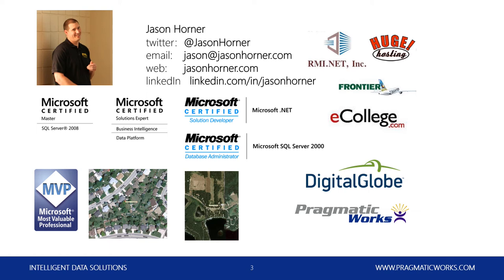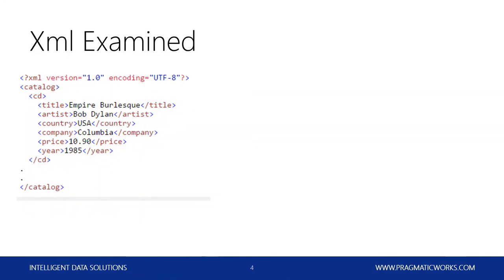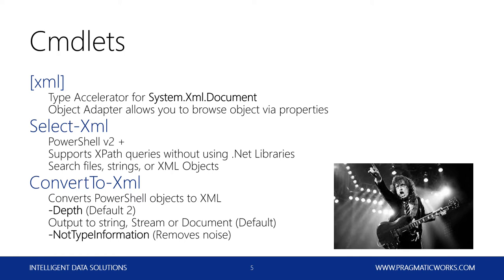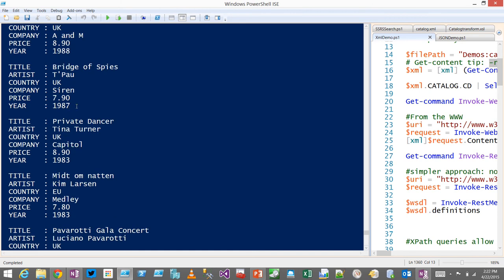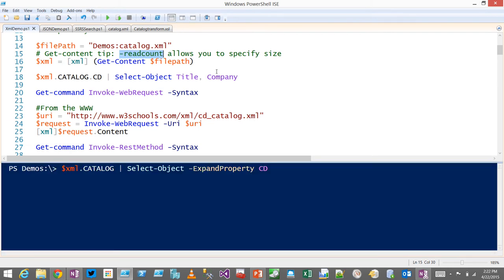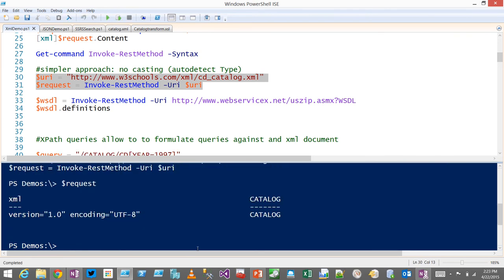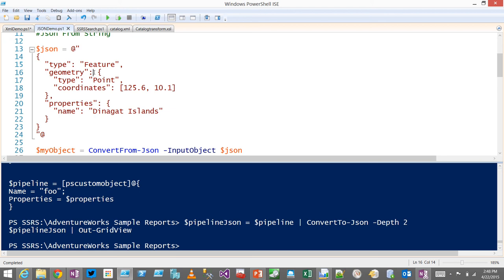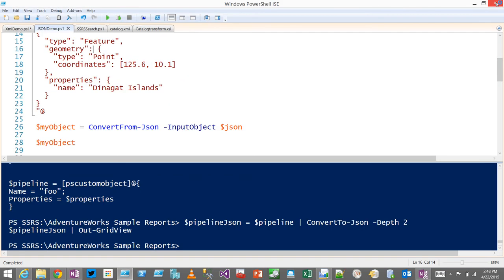PowerShell and XML